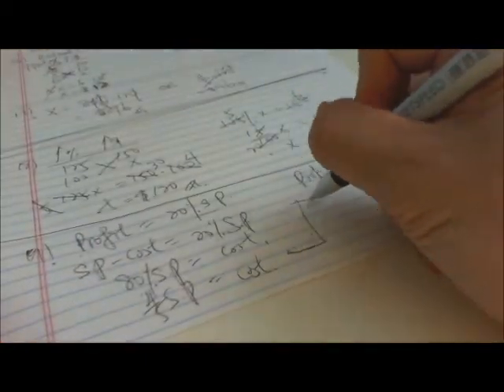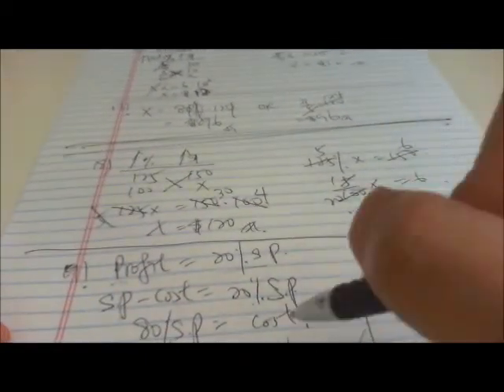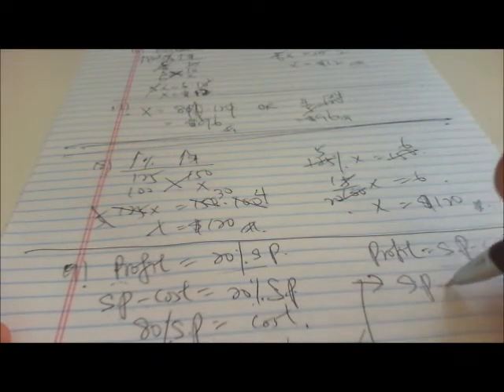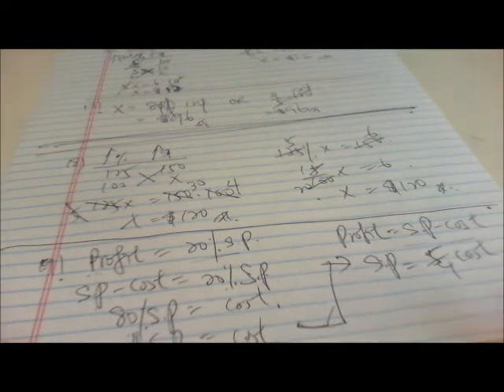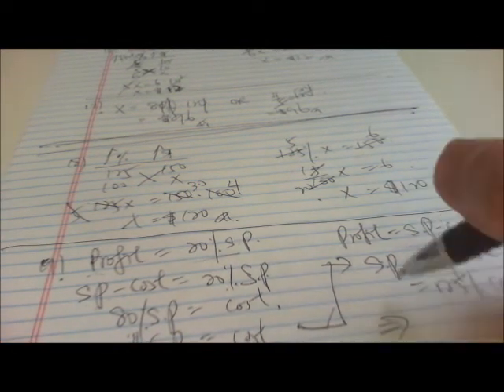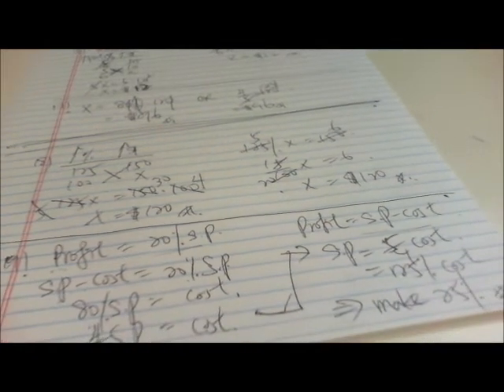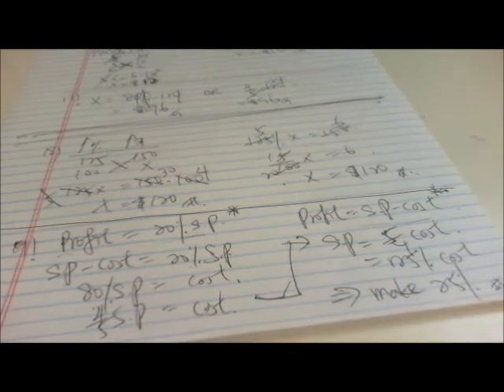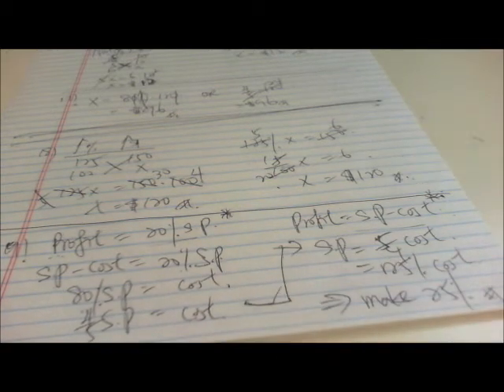Arithmentic II - P9 Q16-Q20.wmv